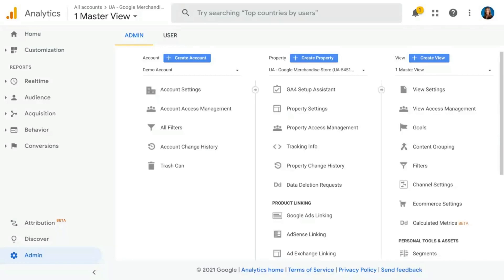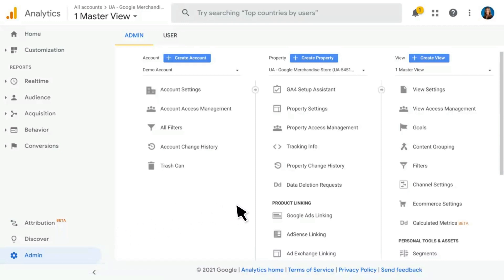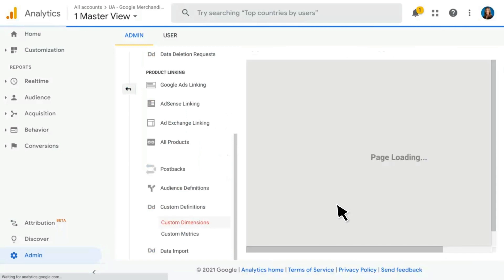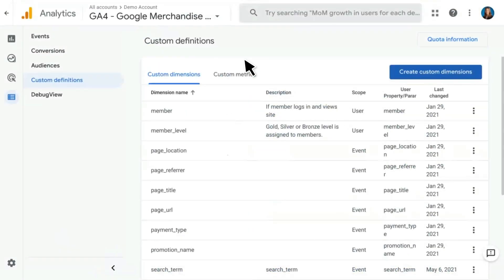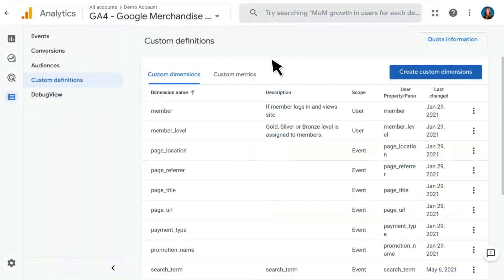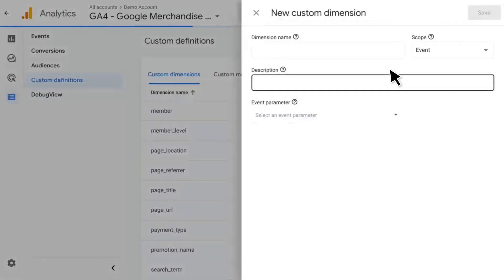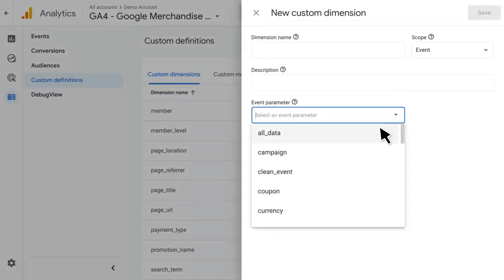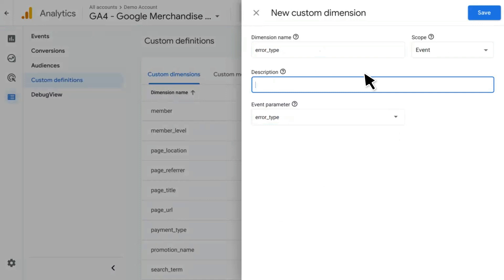Custom Definitions in Google Analytics properties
Learn how to set up and use Custom Definitions (which includes Custom Dimensions and Custom Metrics)  in Google Analytics properties.